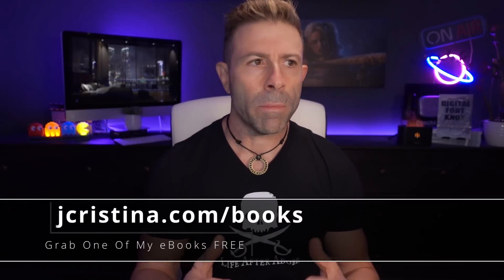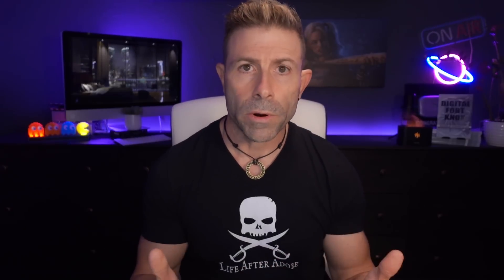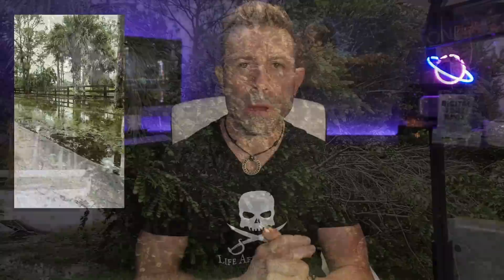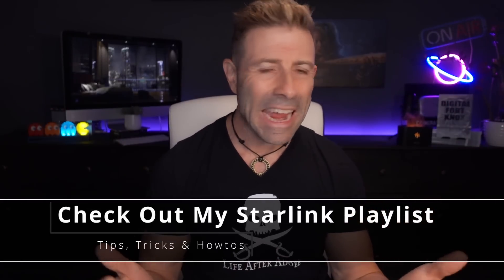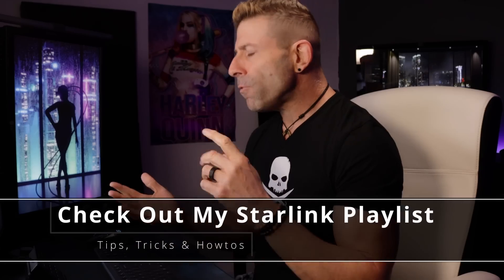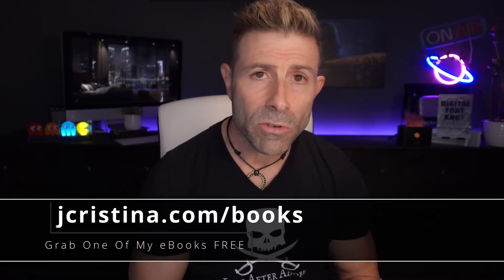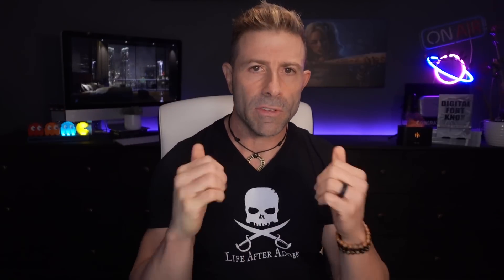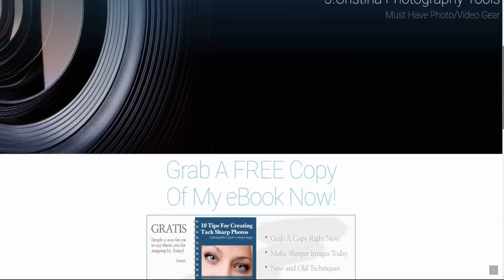Starlink Wind Speed Test During Hurricane IAN Damage Update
Damage Update! Starlink wind-speed test during hurricane Ian.

Today I answer your questions about how Starlink did through the hurricane as well as two real-world multi-wan router tests during the storm. I know... I'm a bit crazy but I figured what better time to test gear than when things are at their worst.

Synology Router
Ubiquiti Router

As always, I love to hear your thoughts!

As indicated, this is the discount link to the VPN I use but don't forget if you decide you would like to be more anonymous, along with add further functionality to Starlink, make sure you add a "Static-IP" and "Port Forwarding" to your order.

Highlighted Starlink Hardware I Have Tested In The Past:

Tiny Battery Backup For Starlink

Please continue adding to the conversation in the comments below. If you find this information of value, please consider supporting the channel by clicking the THANK YOU button or by becoming a member.

[ Channel Membership ]

If you enjoy my content consider becoming a member by hitting the JOIN button below and becoming a member!